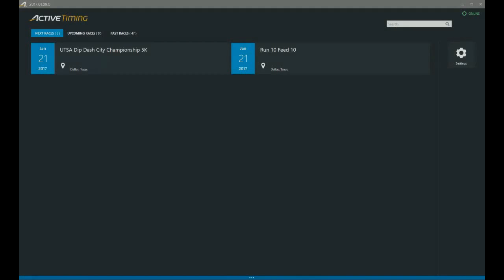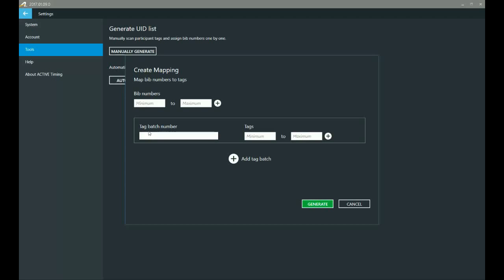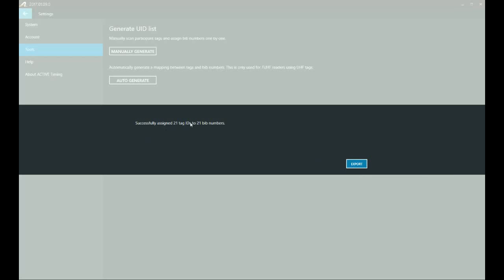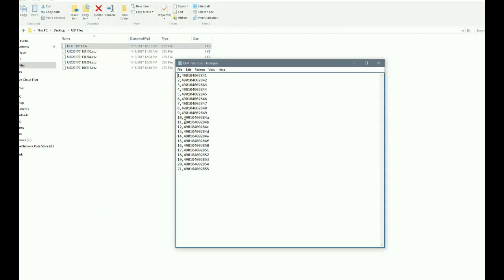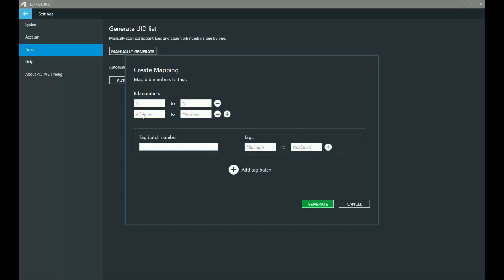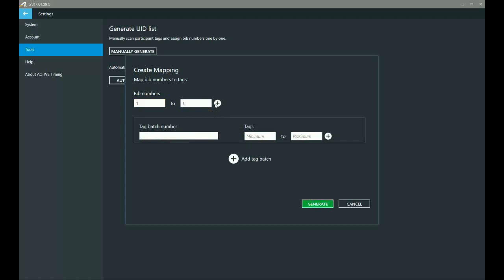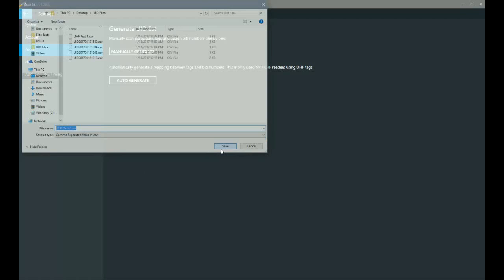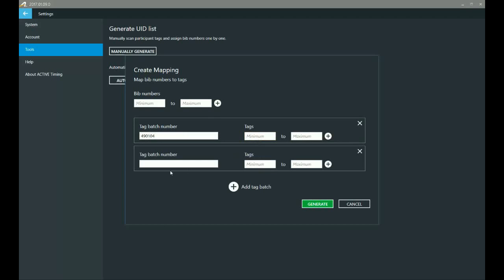ACTIVE Timing - UHF UID Generation